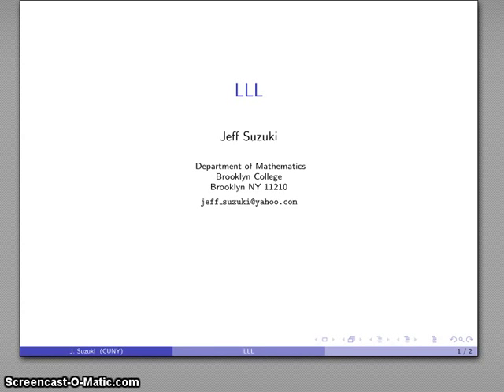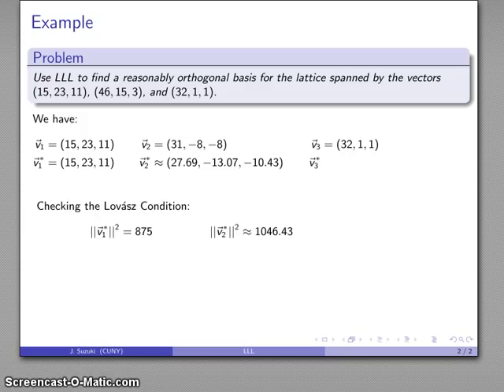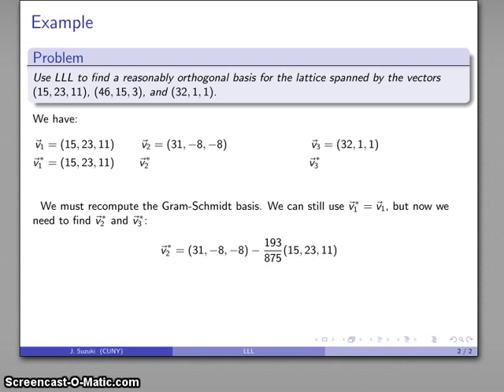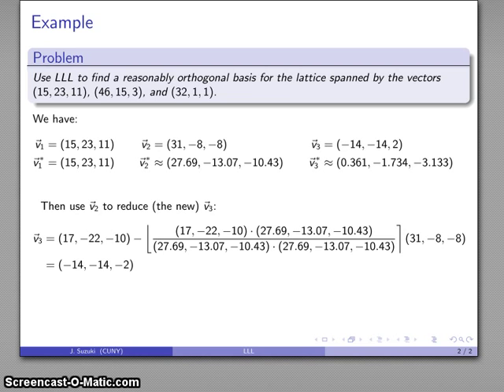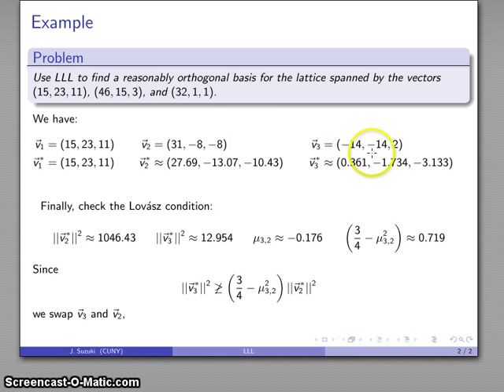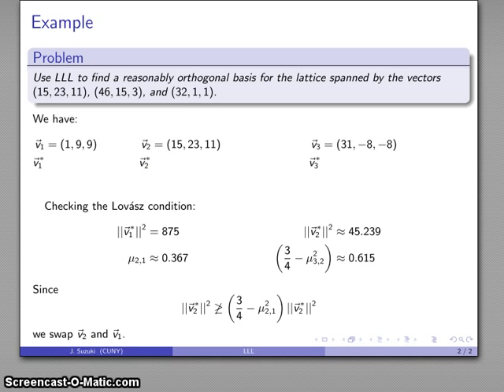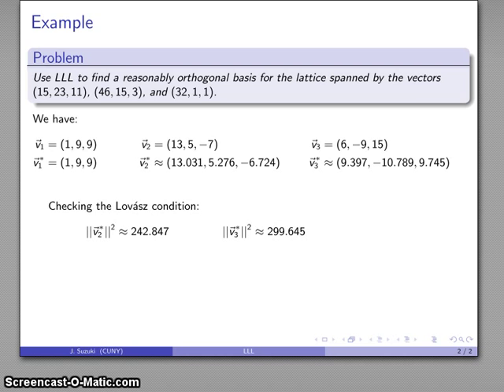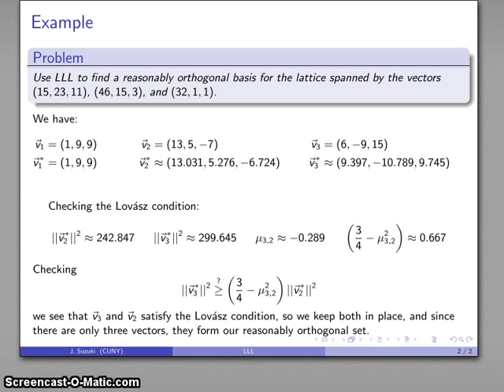LLL Example 2